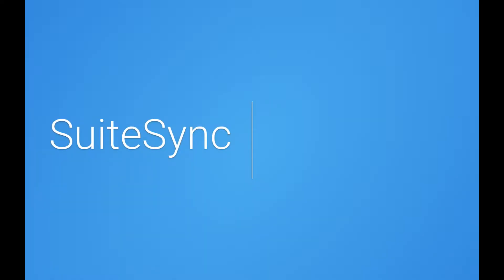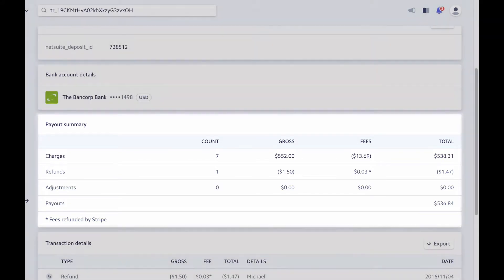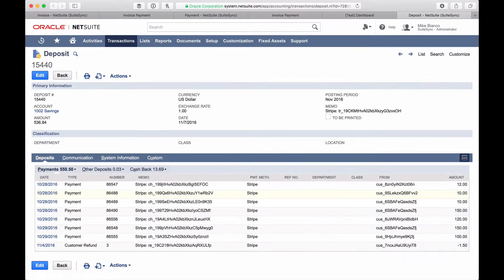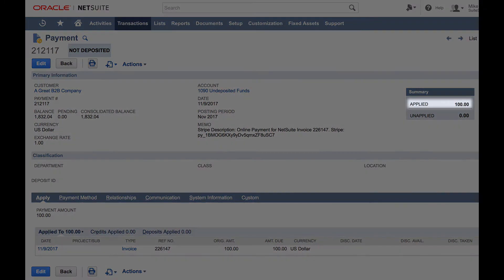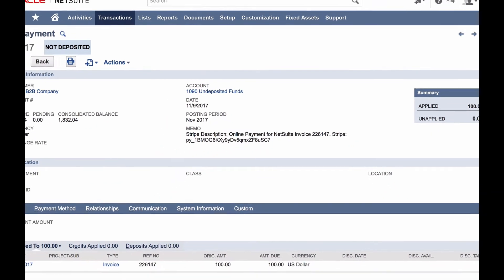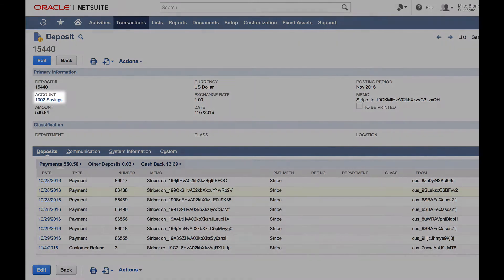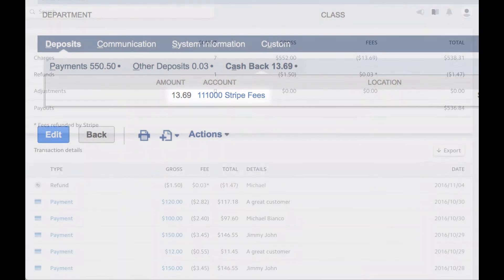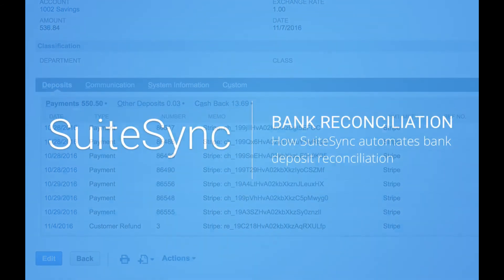How to automate NetSuite bank reconciliation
Completely automate NetSuite bank reconciliation. Payments, refunds, and disputes are automatically reconciled to a bank deposit record when Stripe notifies the integration that the funds have settled.

Transcript:

Let’s look at how SuiteSync automates bank reconciliation.

Let’s take a look at a payout from Stripe. You can see a summary of all the transactions contained within this batch payment: the number of payments, refunds, chargebacks, along with processing fees charged by Stripe. Here is the net amount deposited in your bank;

In NetSuite, SuiteSync ensures the deposit total matches this amount.

After creating a payment in Stripe, SuiteSync creates a payment record in NetSuite representing the gross amount charged to the customer. Initially, this payment posts to the "Undeposited Funds" or "Deposits in Transit" account. This account contains all payments that have been collected by Stripe but not yet paid out to your bank.

Once a batch payment has successfully arrived in your bank account, SuiteSync creates a bank deposit in NetSuite. The payment now moves from “Undeposited Funds” to the bank account specified in NetSuite. The deposit contains all of the deposited payments, refunds, and chargebacks along with any Stripe processing fees.

The manual process of matching individual transactions to a bank deposit, calculating fees, and handling currency conversion disappears. No other integration can fully automate this reconciliation.